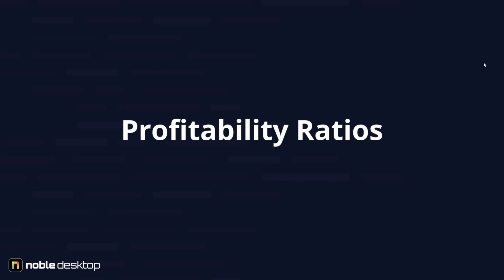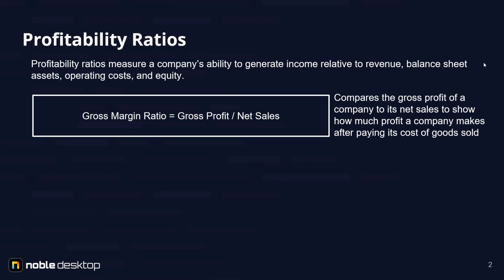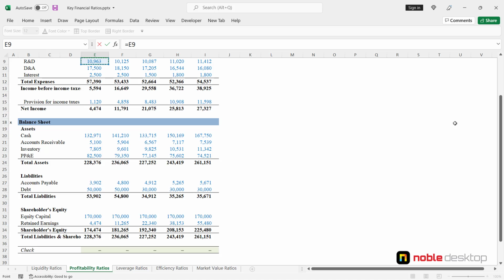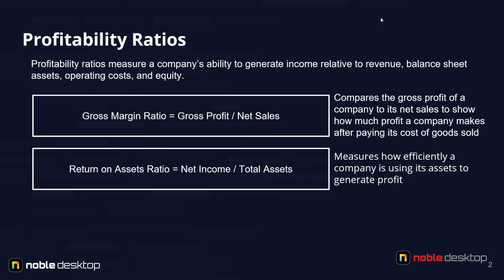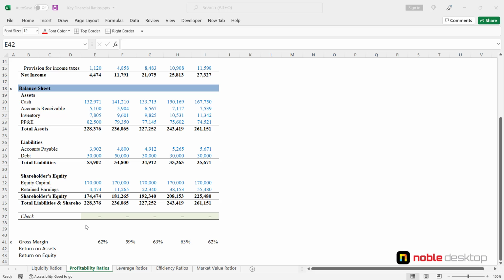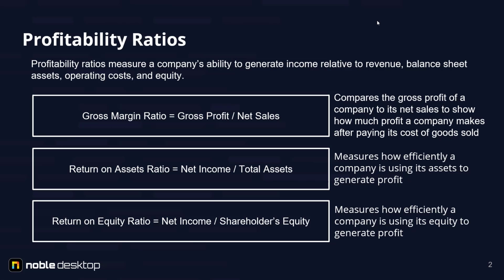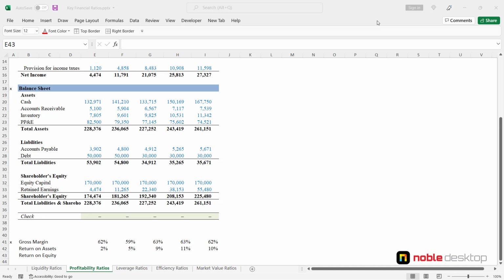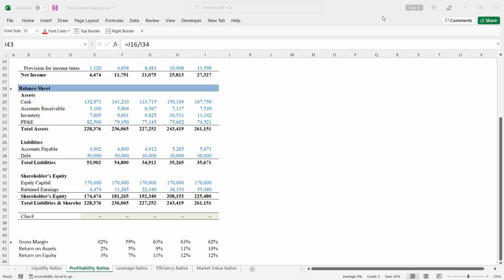Financial Modeling: Profitability Ratios